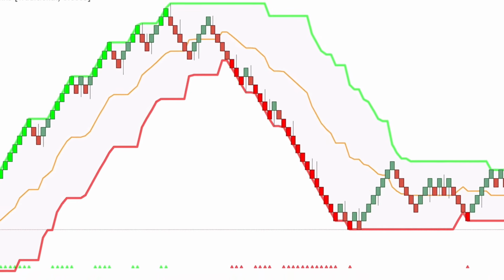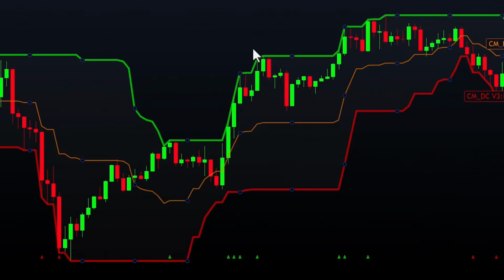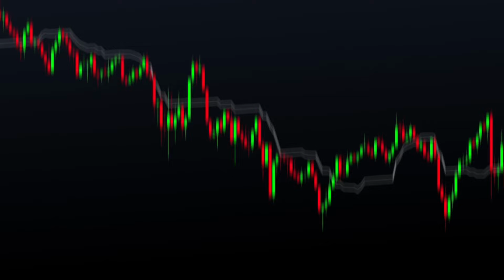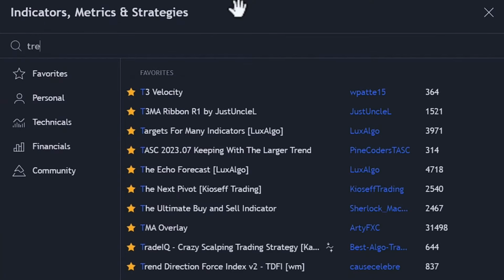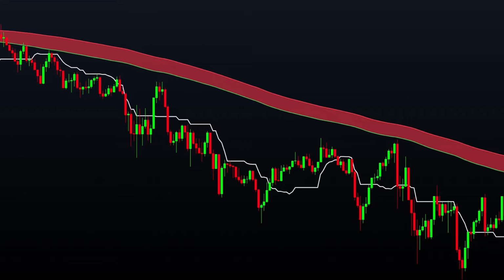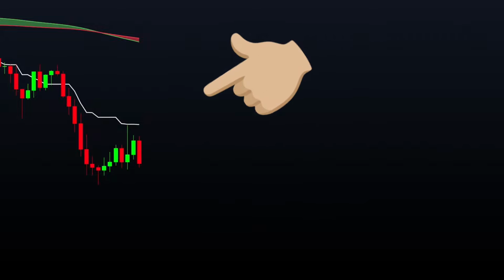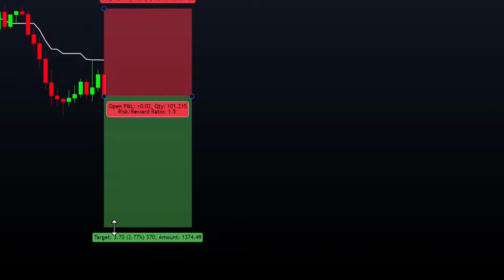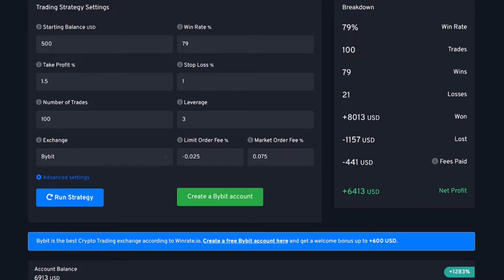New Indicator 20X Better Than Old Trading Strategies!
Discover the game-changing indicator that outperforms old trading strategies by 20X! 🔥 This tool will revolutionize your trading game, providing more accurate signals and maximizing your profits.

⚡ 20X Performance: Dramatically more effective than traditional strategies.
📊 Accurate Signals: Precise buy/sell entries for higher success rates.
💡 Boost Your Trading: Elevate your strategies with this powerful new indicator.
📈 Proven Results: Watch real trades showing how much better this indicator performs.

Stop relying on outdated strategies! Use this revolutionary indicator to skyrocket your trading success. 🚀

👉 Watch Now to Learn How This Indicator Beats Old Strategies by 20X!